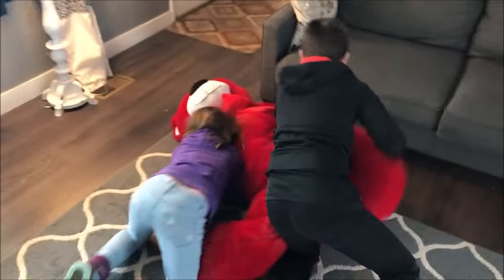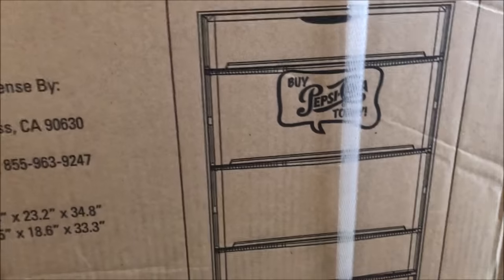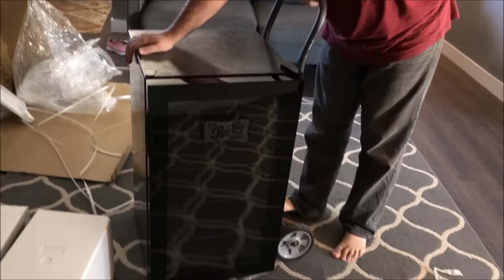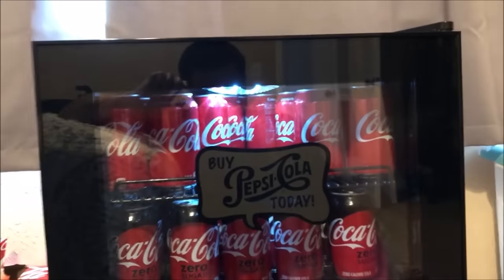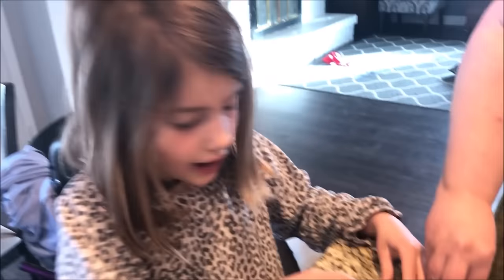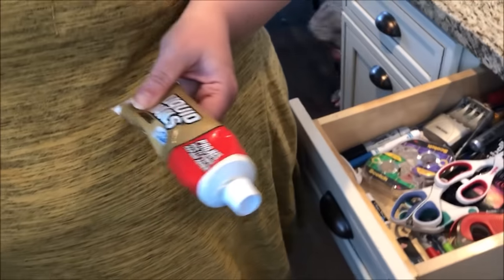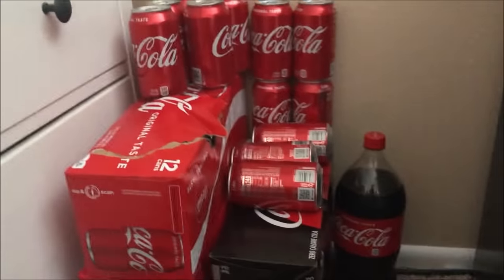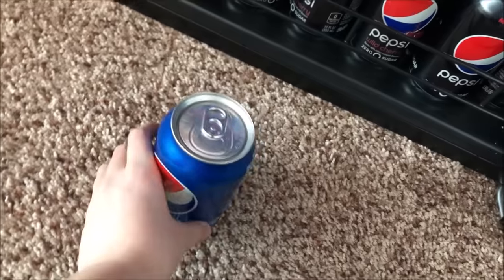Kid Temper Tantrum Steals Daddy's Mini Fridge And Replaces Coca-Cola With 120 Pepsi Cans [Original]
Today daddy got hocked up with a Mini Fridge from NewAir. Daddy finally has a great cool place to store all his coke can. However, Leland doesn't like coke, he likes Pepsi. While daddy was taking a nap Leland sneaks into his parent's bedroom, unloads the coca-cola cans from the mini fridge and then takes it to his bedrooms where he starts restocking the fridge with 120 Pepsi cans.

If you want your very own mini fridge head over to NewAir.com where they have a good amount of fridges to choose from.

Hey everyone! Our family is made up of Leland aka Kid Temper Tantrum, Leanna, baby London, Dad/ Lee, and Mom/Carole. We are a family channel that does vlogs and skits! Our kids love acting and making up videos for you!

Our videos with tantrums are SKITS! We do these for FUN, including the kids in planning them. Safety precautions are taken and no one is ever in any danger. We all hope they make you laugh!

ALL VIDEOS ARE PROTECTED UNDER COPYRIGHT.